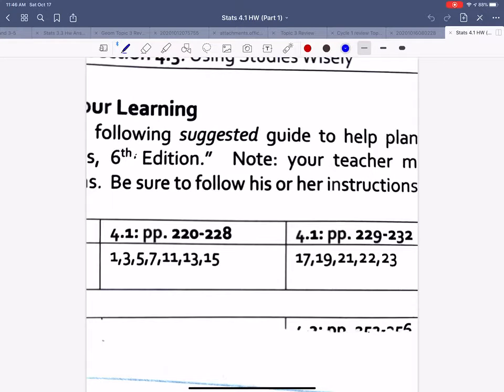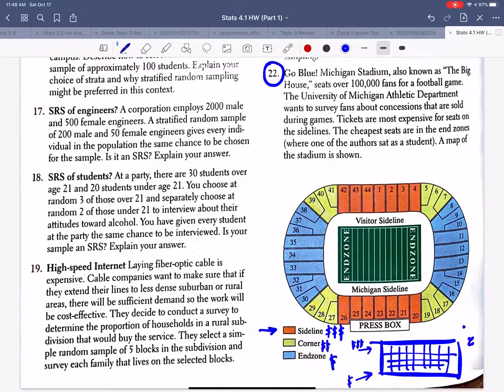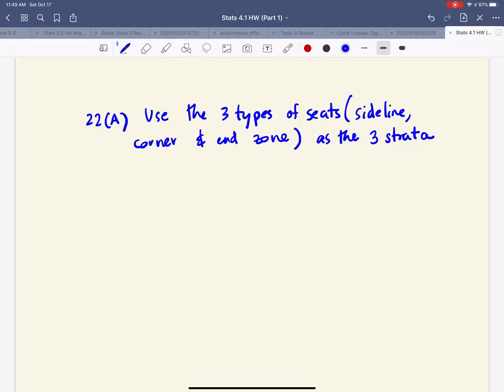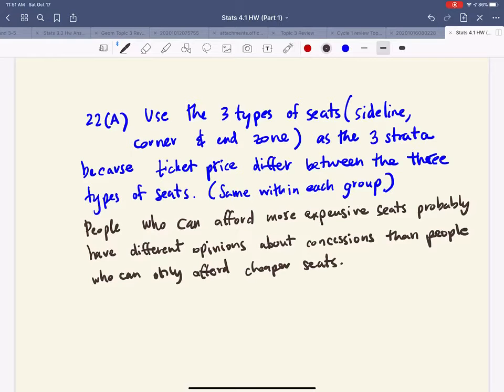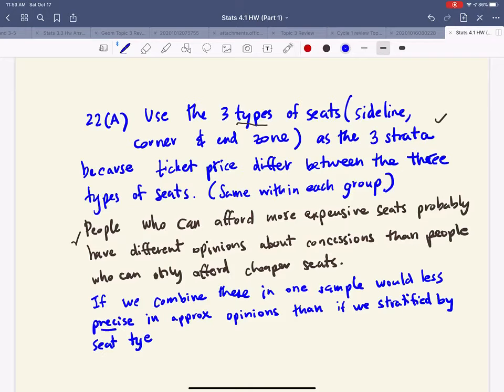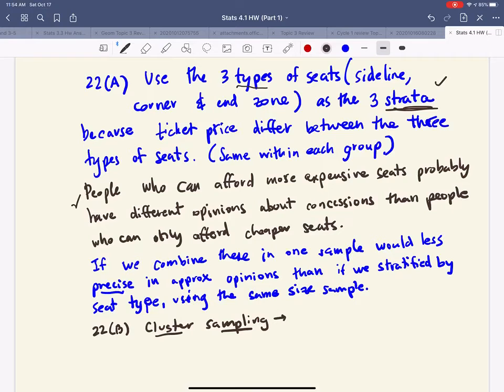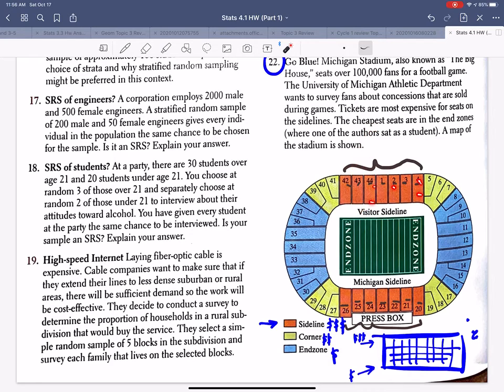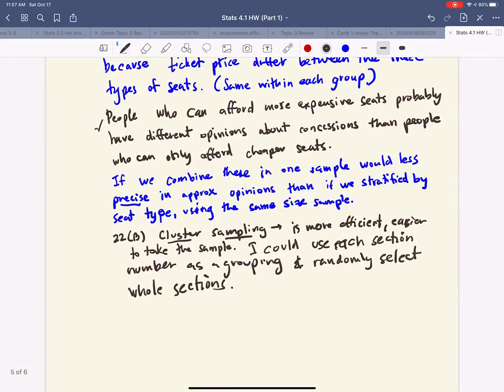Stats 4.1 HW problem #22